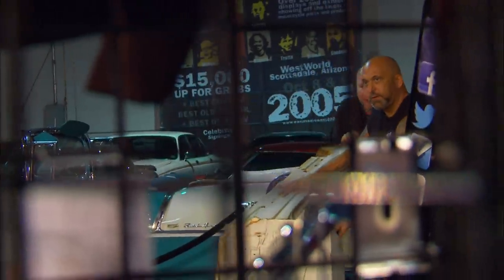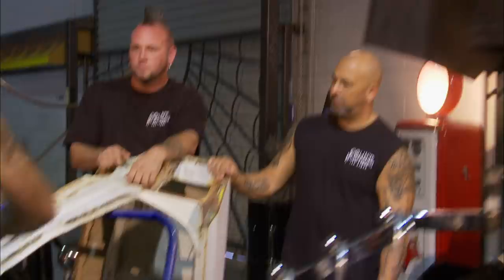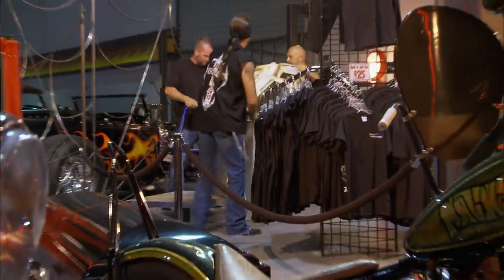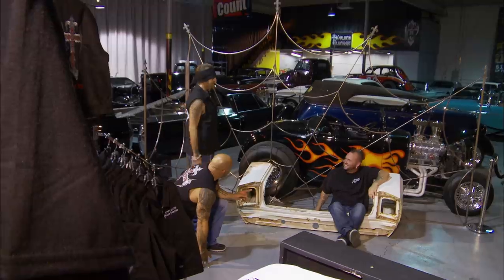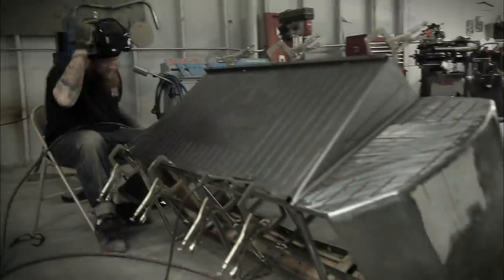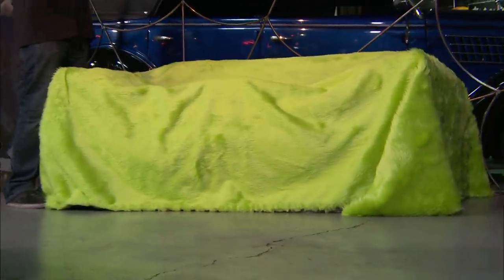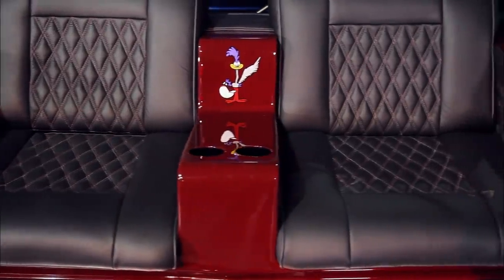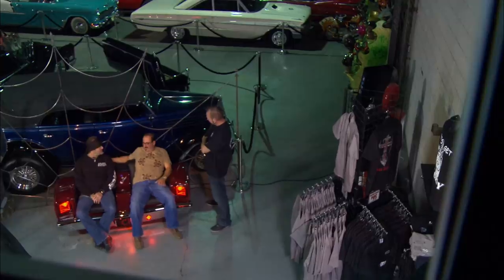Counting Cars: Danny Transforms a 1969 Roadrunner (Season 3) | History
Danny transforms the rear end of a 1969 Roadrunner into a super cool couch, in this clip from Season 3, "Roadrunner Recon."

Season Premiere Wednesday, September 15 at 9/8c

Most people in Las Vegas bet with chips, but Danny "The Count" Koker bets with cars. This Sin City legend walks, talks and breathes cars and bikes. When he sees a car he wants, he will do whatever it takes to get his hands on it-including making on-the-spot cash offers to unsuspecting owners. On the HISTORY series Counting Cars, Danny and his team restore, customize and sell cars in a hurry, scrambling to keep their Las Vegas shop in the black. From classics to exotics, from hotrods to choppers, Danny and the crew of Count's Kustoms will stop at nothing to find and flip the greatest rides of all time.

The HISTORY Channel® is the leading destination for award-winning original series and specials that connect viewers with history in an informative, immersive, and entertaining manner across all platforms. The network's all-original programming slate features a roster of hit series, premium documentaries, and scripted event programming.